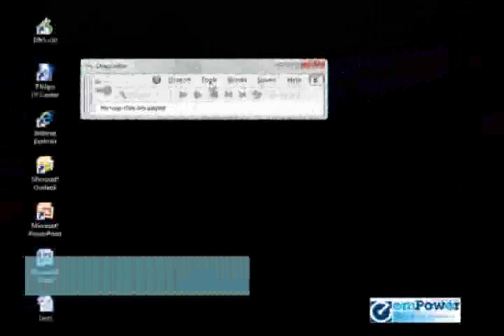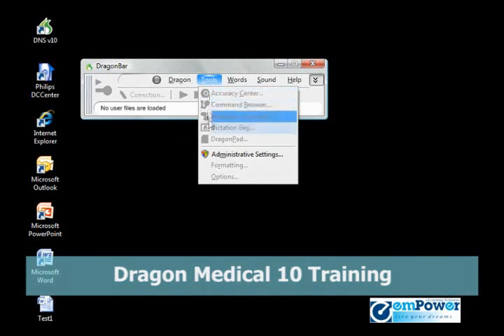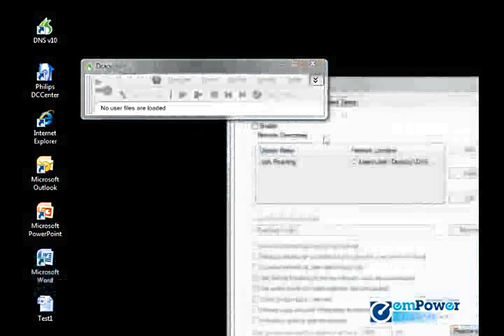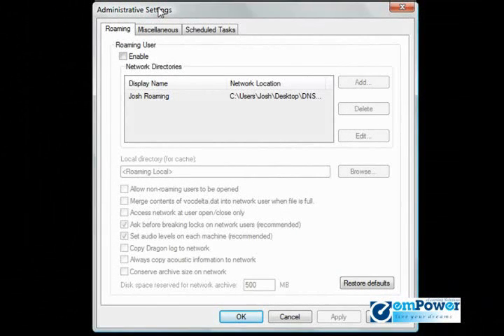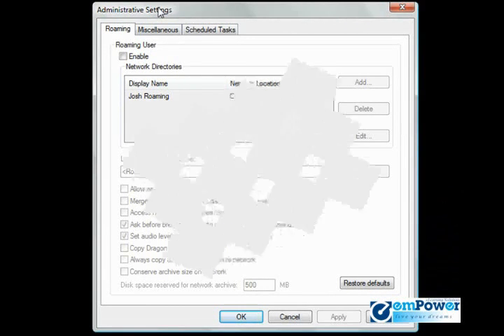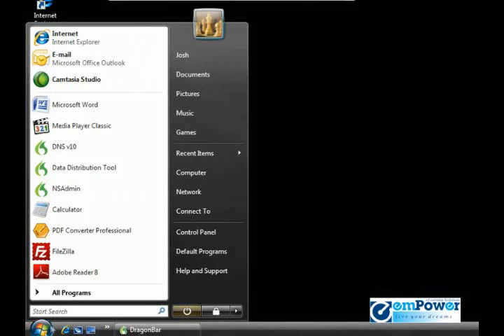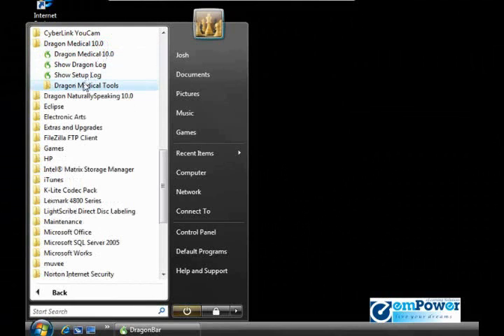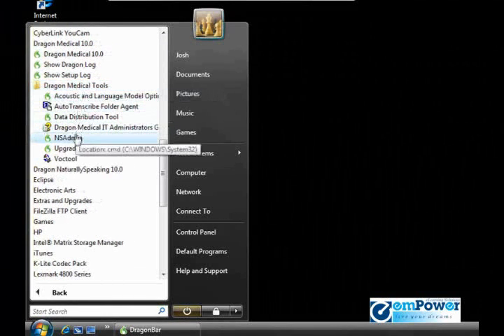Dragon Medical 10 Online Training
27 videos prepared by experienced and certified dragon trainer
Quizzes and certification at the end to ensure comprehension
Unique Course certificate for each student
Tutorials along with solutions to understand the software.
Online web based- Learning Management System to track progress.
No need for DVDs, CDs, or software installation.
Access within hours!!!

emPower
12806 Townepark Way